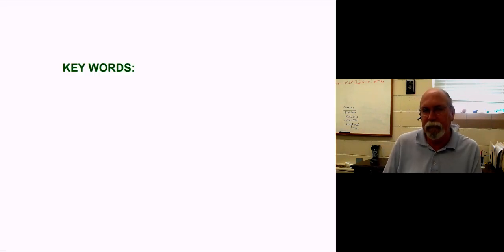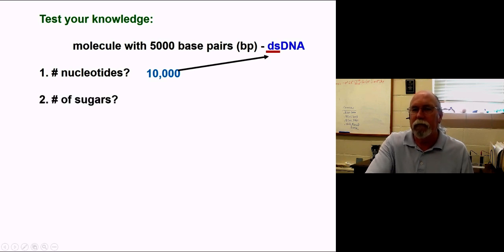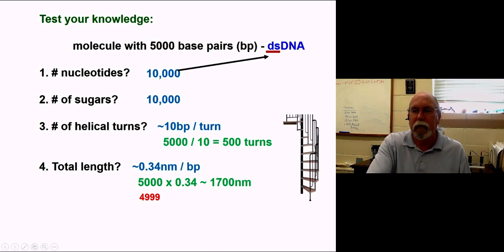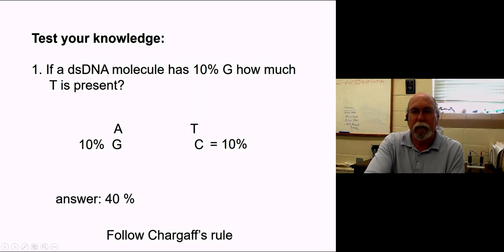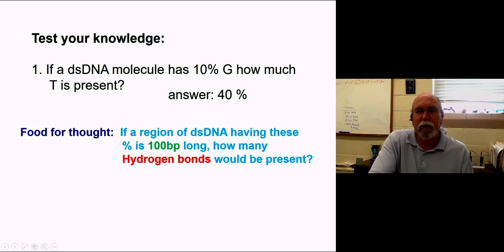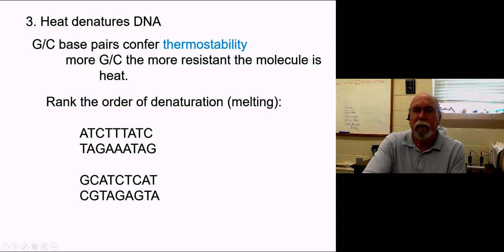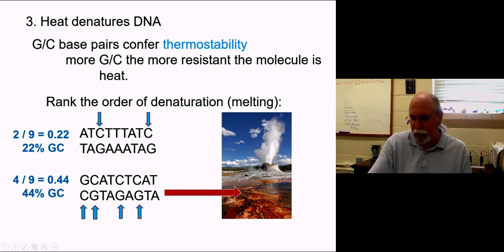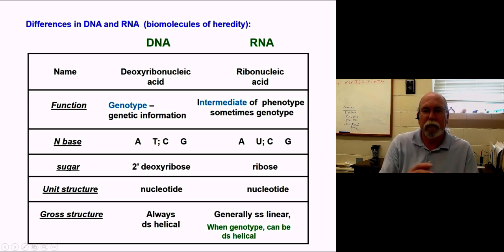GG DNA Physical Structure Part 5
Working some classic problems using information about DNA structure.